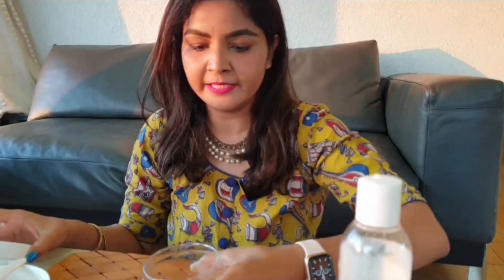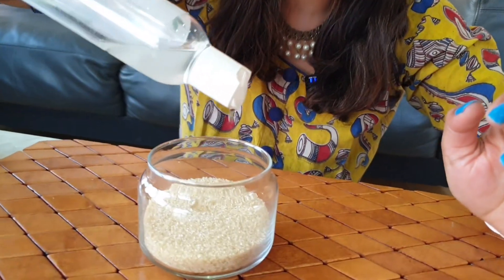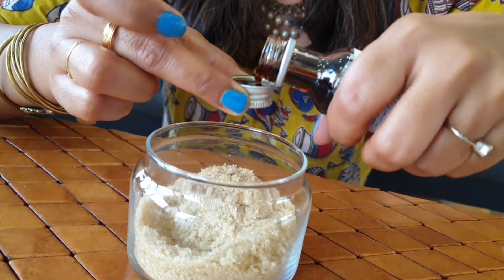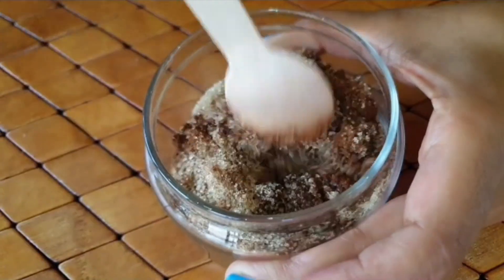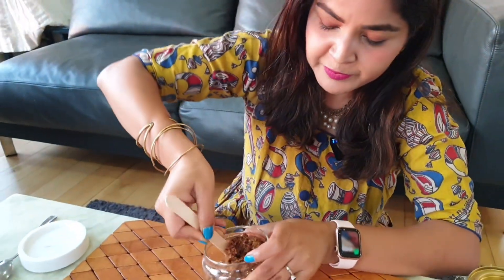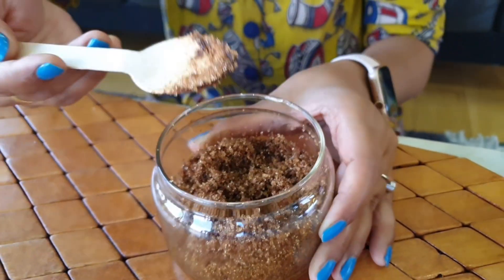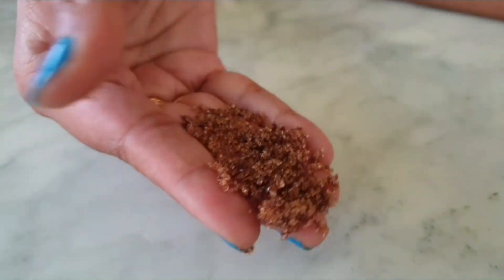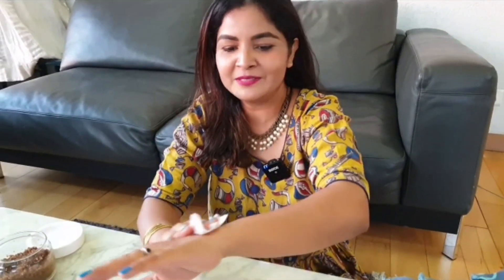DIY All Skin Body Scrub II How to make Coffee Body Scrub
Coffee Body Scrub: Use Sugar, Vanilla & Coffee to make your own Body Scrub at home

- ½ cup Brown Sugar
- Virgin Coconut Oil
- Vanilla Essence
-  Coffee Powder

Do not miss My DIY, Vlogs & Food Recipes on my Channel.

►Copyrights: No Copyrights